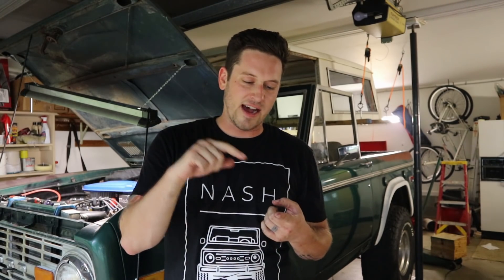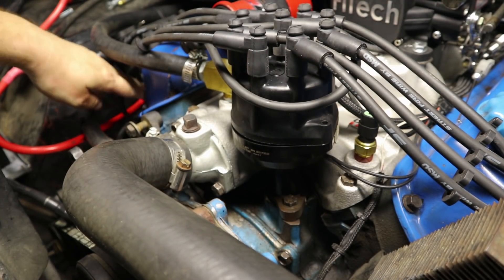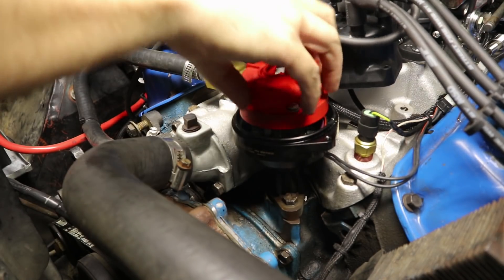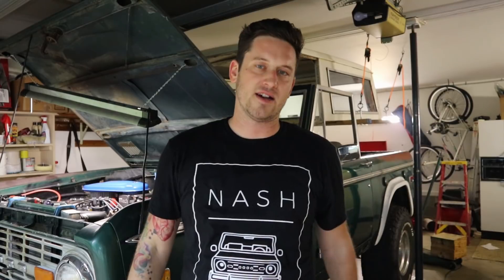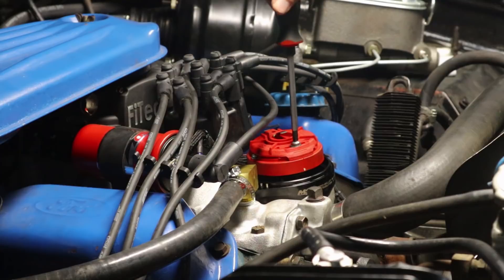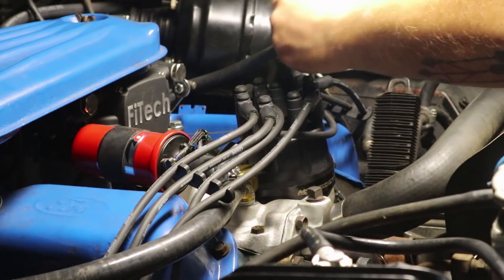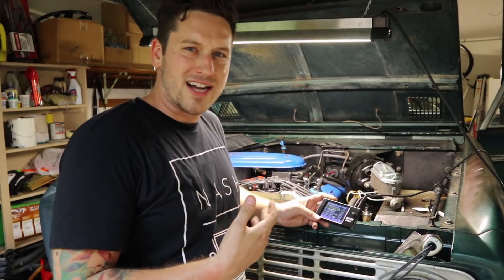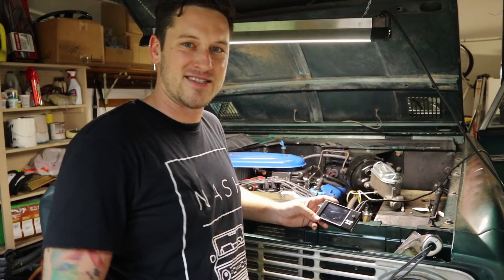FiTech Tuning: Setting the timing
I'm setting the timing and adjusting it for FiTech. When I installed my Fitech I didn't have a timing pointer and couldn't accurately set the timing on my Fitech. In this video I walk through how to set up your Fitech timing and ignition control accurately.

When I installed my Fitech I also installed an MSD Pro Billet distributor, and locked it out. Fitech recommends using a phased rotor as well, so I installed one of those.

MSD Pro Billet
Rotor Phasing Kit

First, make sure your distributor is at 10 degrees before top dead center and your phased rotor is at 0. Then select "Ignition
Setup" from the Calibration screen on your Fitech hand held controller. The first option is "Distr Base Timing" and set this to 10 (or 10.1).

Then phase your distributor. Phasing your distributor for
Programmable Timing simply means lining up your rotor with the post on the cap so that when the ECU sends the spark, it will have a nice short direct gap to fire creating a strong spark and little chance for a misfire. To do this line up the center of the reluctor wheel (this is the 8 paddle wheel) with the center of the pickup on the distributor.

Then twist the adjustable rotor counterclockwise (on a Ford 302) 10 degrees. Then, put the distributor cap back on.

Next, start your engine and bring to an idle. Look at the Dashboard of your Handheld Controller to determine the initial timing. With a timing light attached to the engine rotate the distributor until the engine timing reads the same as the timing displayed on the dashboard screen. Do this at 2000 RPM to eliminate the IDLE spark correction feature built into the GO EFI systems since this makes the synchronization at idle a bit difficult . Lock the distributor
firmly down and you are done. Final timing adjustments can now be made with the Handheld Controller on the fly!